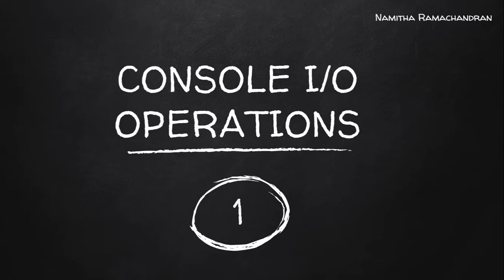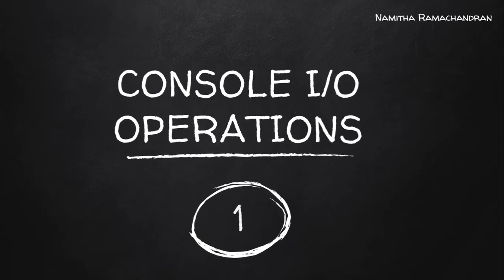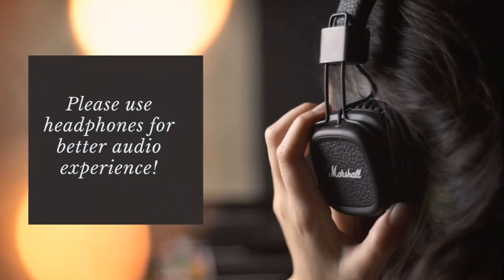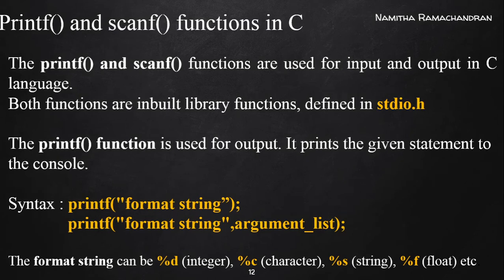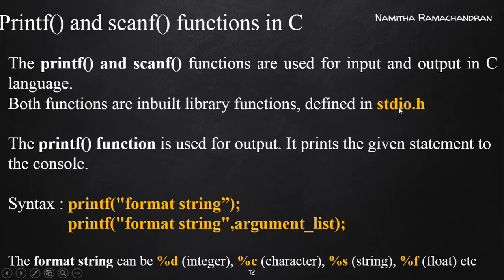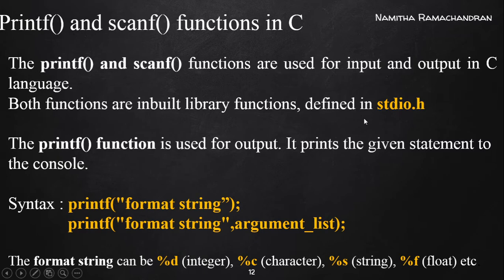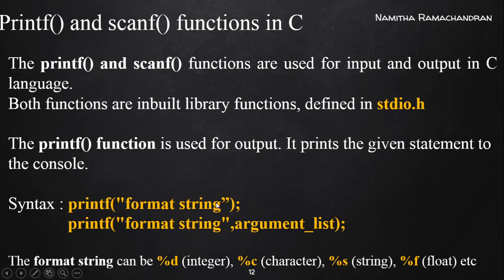I/O CONSOLE OPERATIONS IN C-PART 1 -15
About printf() functions and  basic program examples